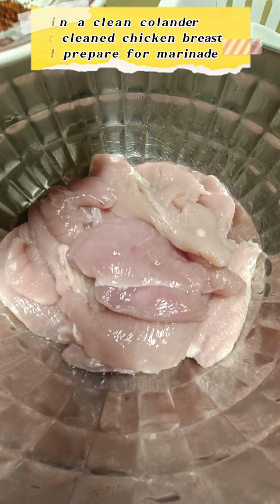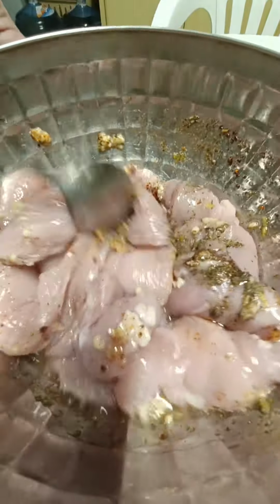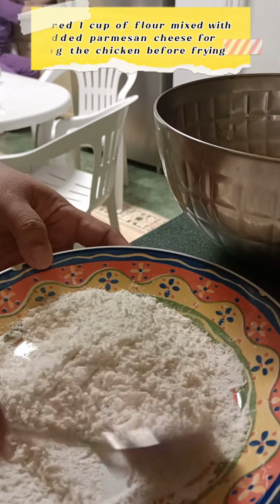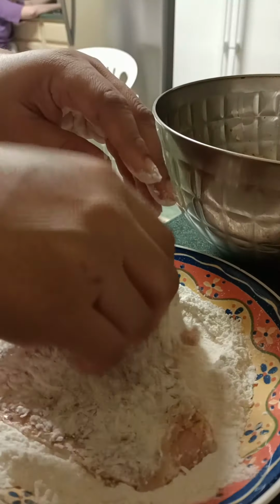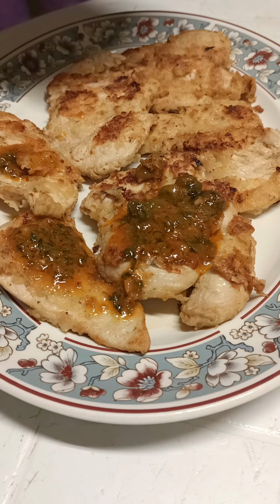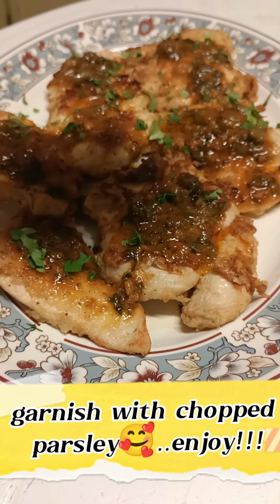Picatta for chicken breast,.. sourness of lemon and capers combined..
Running out of ideas on what to cook for dinner. Try my version of "Chicken Picatta with Capers". It is a mouth watering sourness of lemon and capers combined. Here are the ingredients.

INGREDIENTS:

800g chicken breast cut in half
2 tbsp capers
2 tbsp butter
1/2 cup olive oil
1/4 cup lemon juice
2 tbsp chopped parsley

FOR CHICKEN MARINADE:

1 tbsp fresh garlic
1 tbsp lemon zest
2 tbsp lemon juice
2 tbsp olive oil
1/2 tsp garlic powder1/2
l/2 tsp onion powder
1/2 tsp Italian seasoning
1/2 tsp salt
1/2 tsp black pepper powder
1/2 tsp chicken seasoning

Please watch the whole video for instructions and procedure.